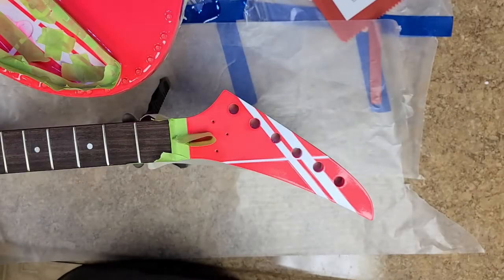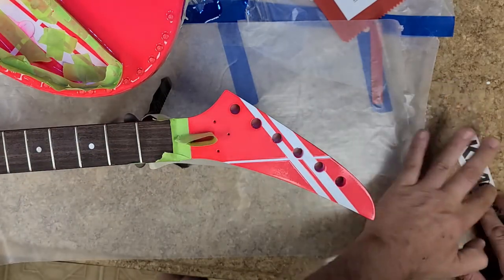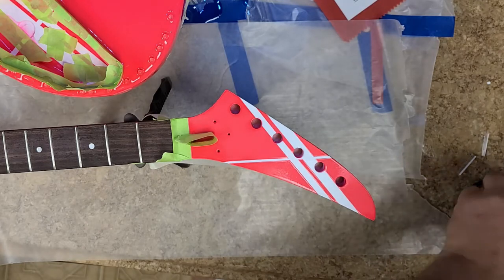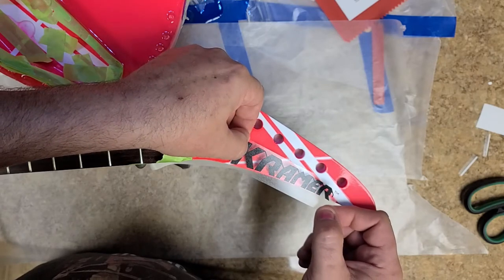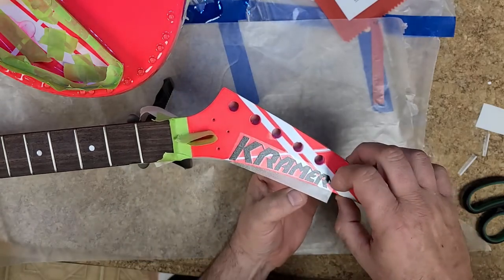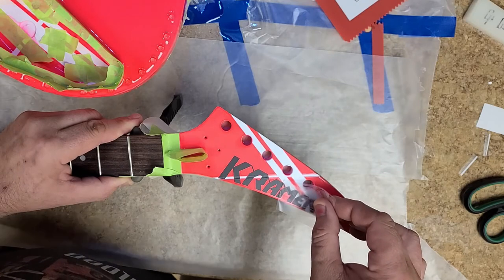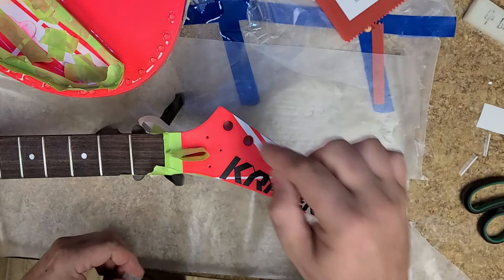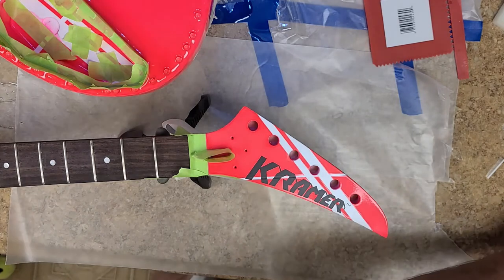Kramer Logo and Epoxy the Headstock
Welcome...  Thanks Jeff at DIAMOND CUT GRAPHICS USA